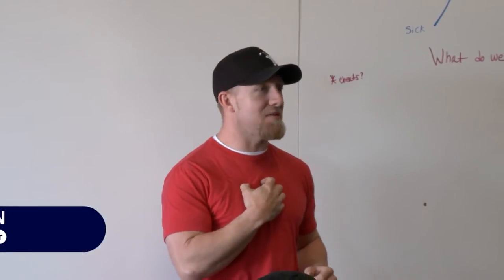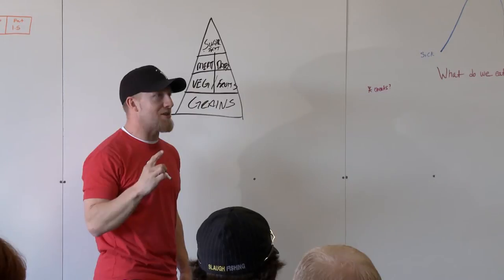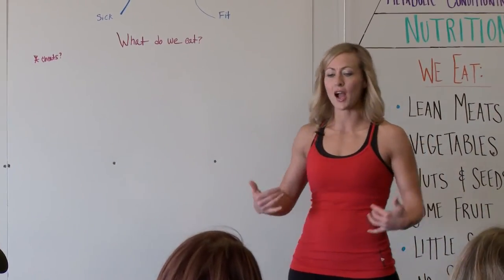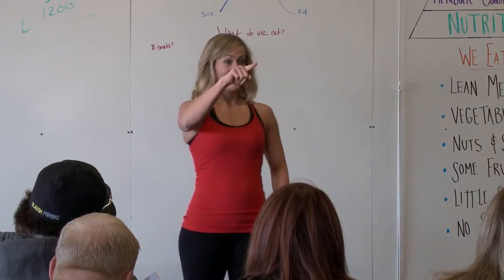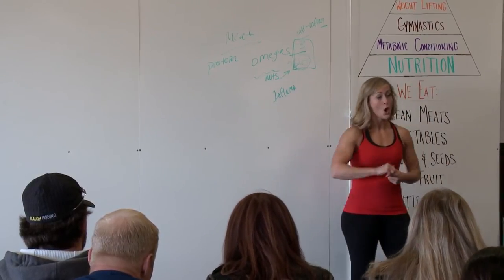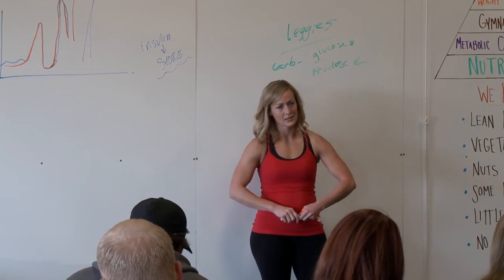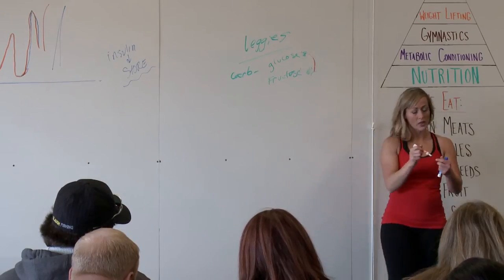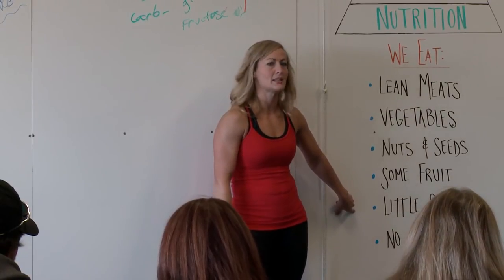2013 Nutrition Seminar